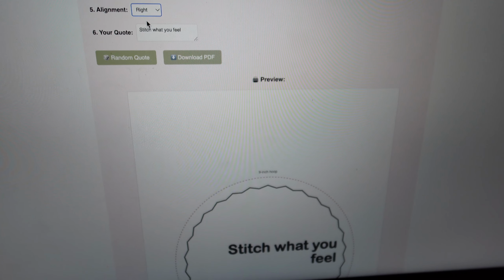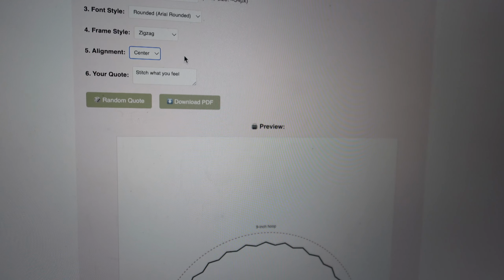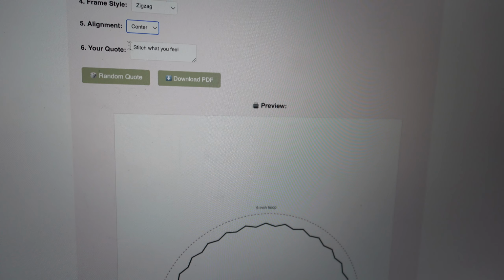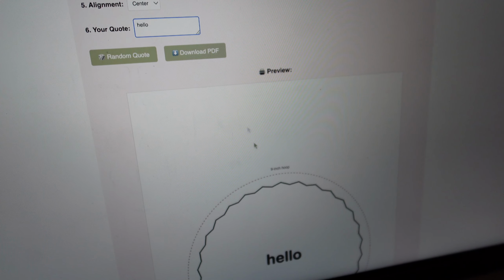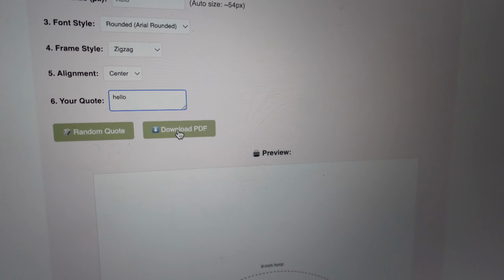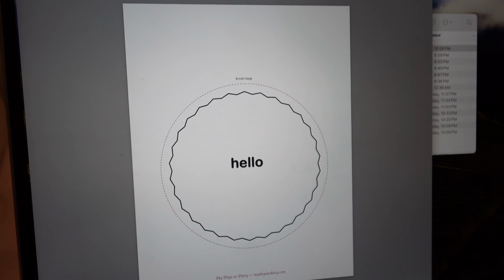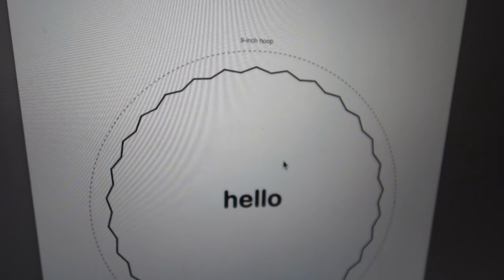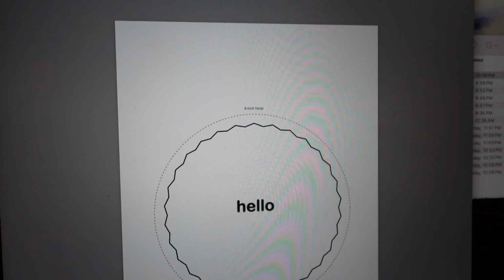What If I Told You There's a FREE Embroidery Design Generator?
I have been working on a quote generator that turns any quote into an embroidery design. These simple designs are perfect for any beginners who want something custom for a gift, and there are different fonts to choose from. Check the link below to play around with the quote generator, and let me know what you think!